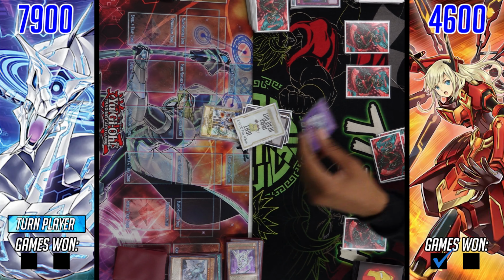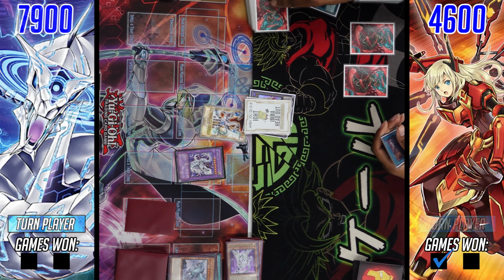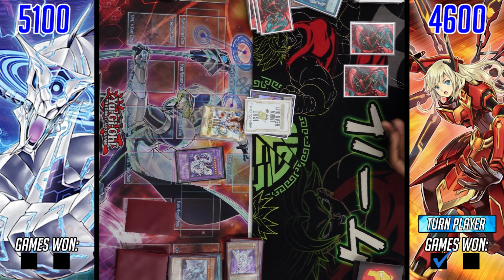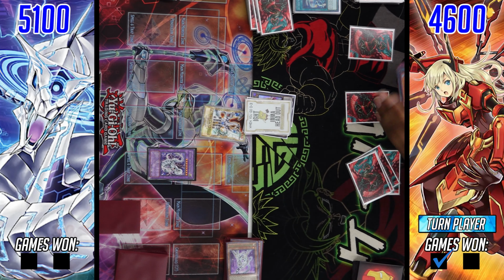Yu-Gi-Oh! Sky Striker Vs Cyber Dragon | Locals Feature Match - Round 1 (7/10/21)